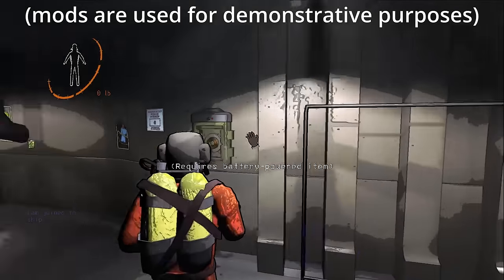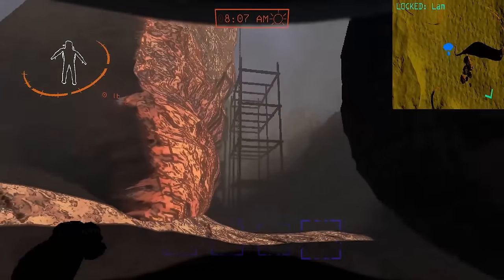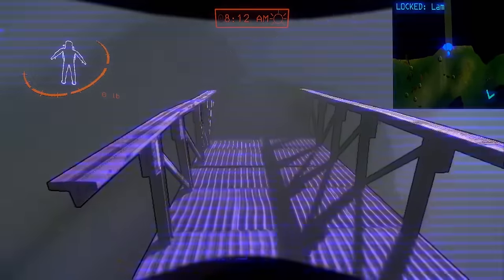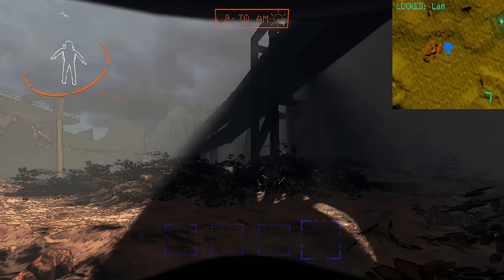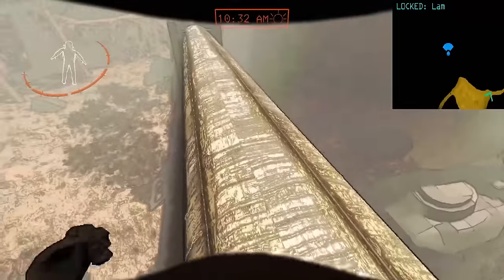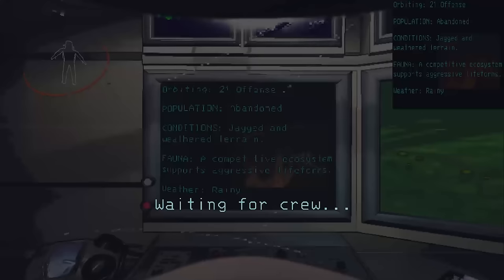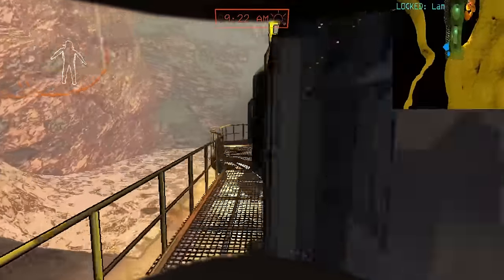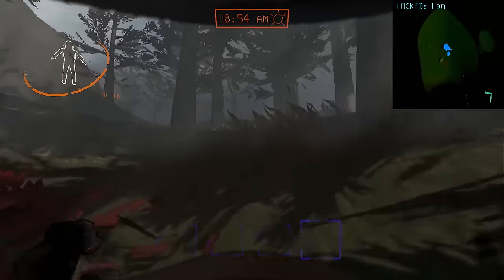COMPLETE Fire Exit Guide: All Locations + Routes on EVERY Map! | Lethal Company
This video is an in-depth guide to every single fire exit currently in the game! It includes overhead maps, the locations of every fire exit, routes you can take to get there, and alternative methods to reach certain exits! With demonstrations and explanations :)

Timestamps:
00:00 Intro
00:11 Experimentation
00:53 Assurance
02:09 Vow
03:29 Offense
05:05 Offense (rock jump, no ladder)
06:53 Offense (ship-pipe jump, no ladder)
08:06 March (front-left exit)
08:52 March (left exit)
10:08 March (back exit)
12:28 Rend
15:09 Rend (alternate route)
16:45 Dine
19:15 Titan
20:10 Titan (bonus tips)